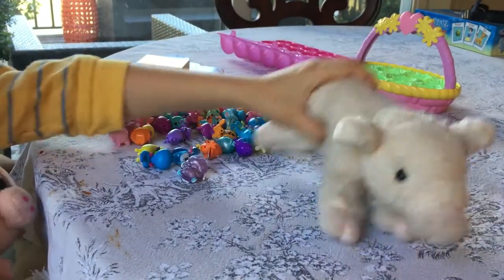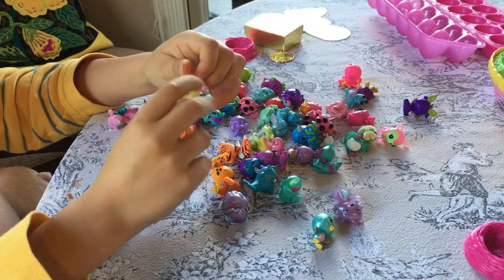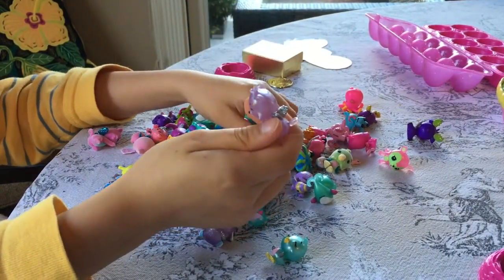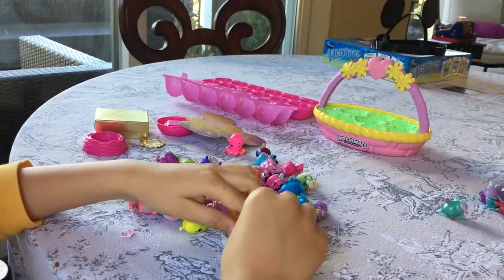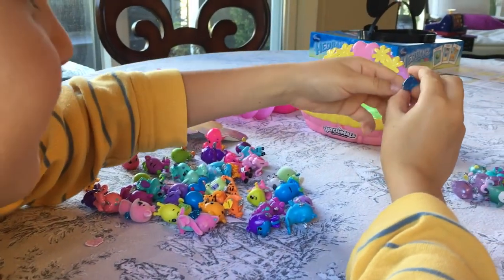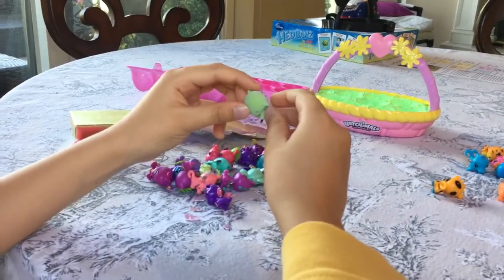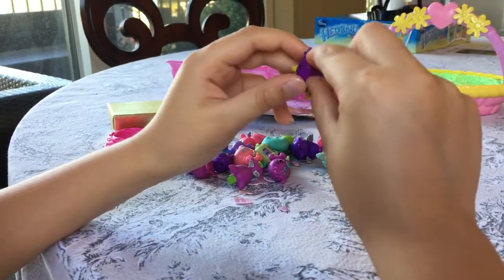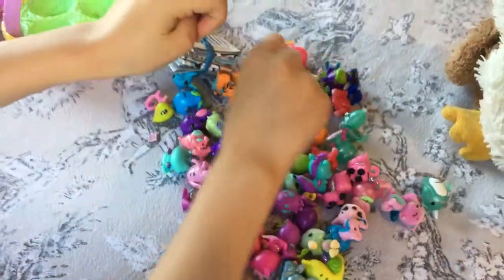Hatchimals Colleggtibles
Mini eggs surprises review